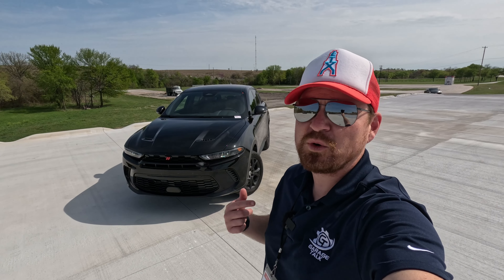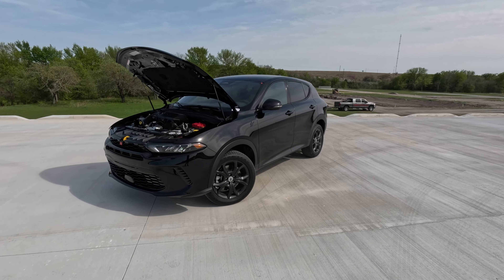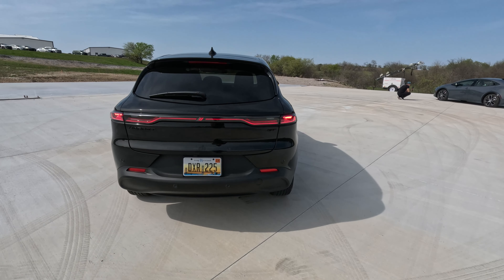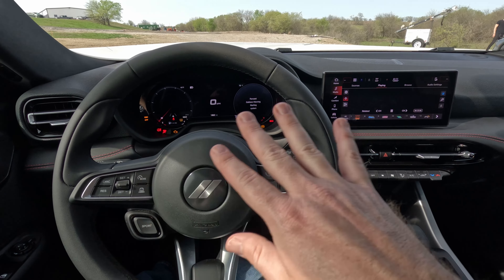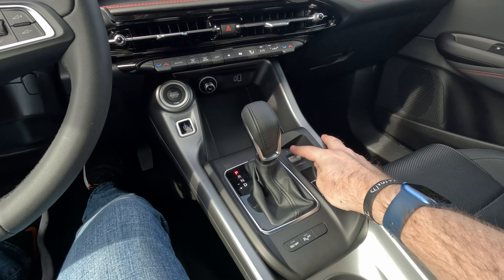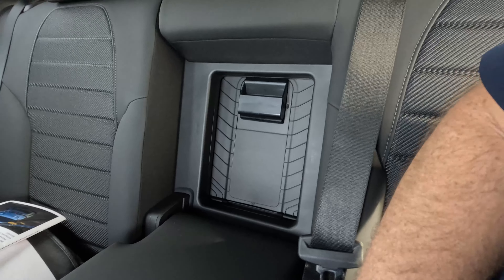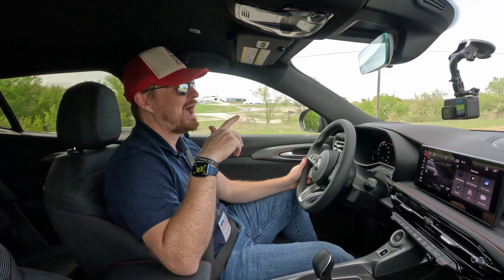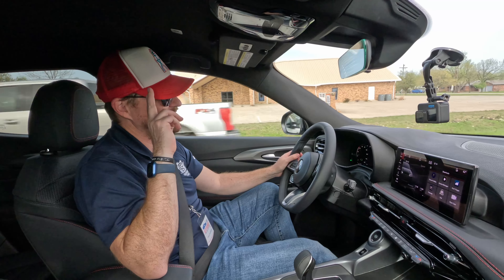2024 Dodge Hornet GT: First Drive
Dodge has not given us a truly new vehicle since the introduction of the 2013 Dart. Just over a decade later, the replacement looks to take the compact utility market by swarm with its new Hornet. The Hornet is claimed to be the quickest and fastest CUV in its segment, and today we get some time behind the wheel to see what all the buzz is about.

2024 Dodge Hornet Specs:
* 2.0L Turbocharged Inline 4-Cylinder Hurricane4 Engine
    * 268 Horsepower
    * 295 lb-ft of Torque
    * 9-Speed Automatic Transmission
    * 0-60 mph in 6.5 Seconds (per Dodge)
* R/T: 1.3L Turbocharged All-aluminum 4-cylinder Engine
    * 90-kW Electric Motor and a 15.5-kWh Lithium-ion Battery
    * 288 Horsepower
    * 383 lb-ft of Torque
    * 6-Speed Automatic Transmission
    * 0-60 mph in 5.6 Seconds (per Dodge)
    * Up to 30 miles of All-electric Driving Range
* Standard AWD
* KONI Frequency Selective Damping Suspension
* Independent MacPherson Front Suspension
* Chapman Rear Suspension
* Blacktop Package
    * 18-inch Abyss Alloy Wheels
    * Gloss Black Badging
* 225/55 R18 Goodyear Eagle Sport Tires
* 12.3-inch Digital Instrument Cluster
* 10.25-inch Color Infotainment with Uconnect5 and Wireless Apple CarPlay and Android Auto
* Cloth Seats